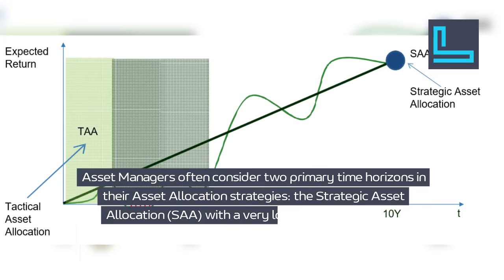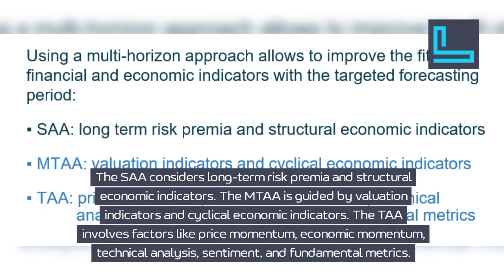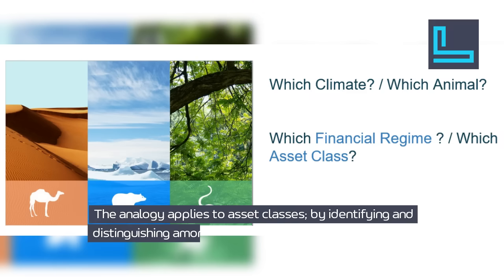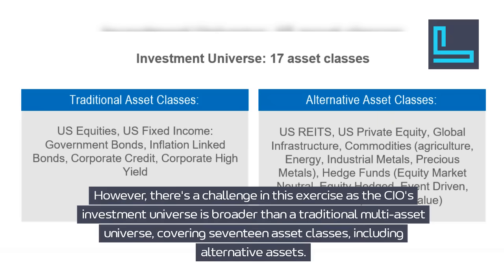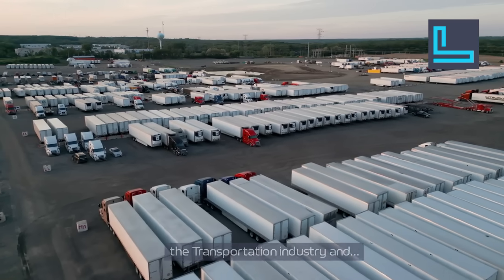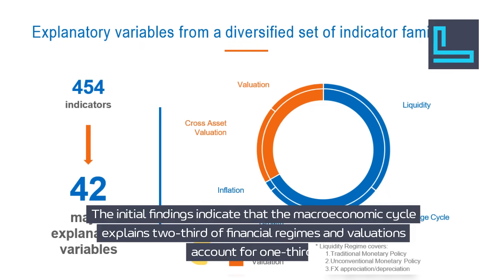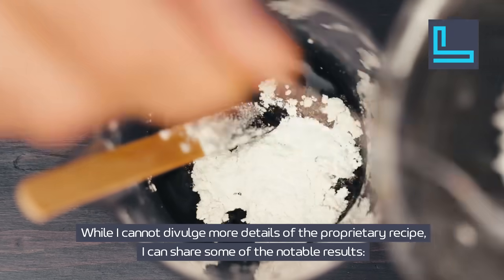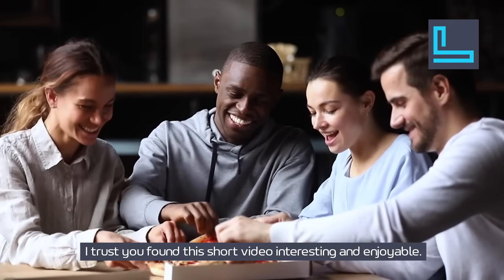How Machine Learning Finds Asset Mixes Humans Overlook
Are you an asset manager or investor? Wondering how you can better construct your portfolio?

Watch our latest video and learn all about Asset Allocation including the overlooked medium-term horizon! 🌟

Your Learnings:
- Strategic Asset Allocation (SAA) vs Tactical Asset Allocation (TAA)
- The Medium-Term Asset Allocation (MTAA) helps to prevent drawdowns across 1-3 years!
- The multi-horizon framework and how it relates to finance and the economy 📈

Main Points:
- The medium-term is just as important as the long-term and the short-term
- Regimes can be likened to climates and asset classes to animals
- Performance of asset classes relative to economic regimes
- Decision trees and AI: complex asset allocation models 🔍

Watch Now!
- The main drivers of asset prices over the medium-term
- We use AI and simple decision trees because of ease of use and interpretation
- We can plug in macro scenarios and the current values of economic variables to get asset class preferences for the following 2 to 3 years
- A real life example of embedding AI within an asset allocation framework
- Practical advice on how to align your investment strategy with macro cycles
 - How liquidity and credit cycles along with economic growth affect financial regimes

We look forward to guiding you through these ideas with real data and practical insights. Making sophisticated investment ideas understandable and easy to implement is our goal whether you're an asset manager or just starting to invest.